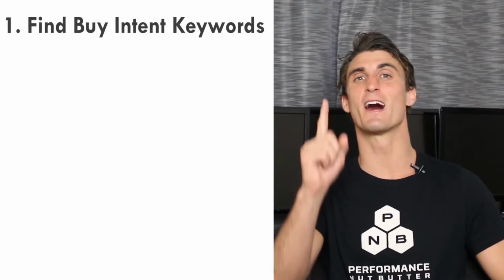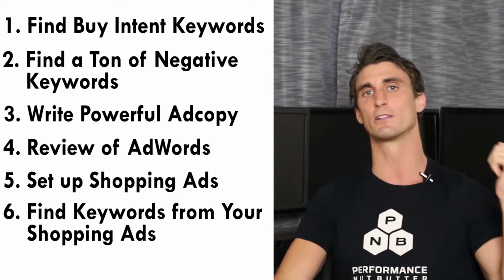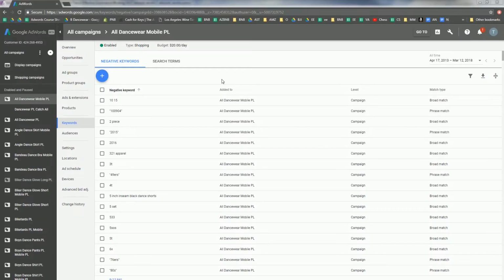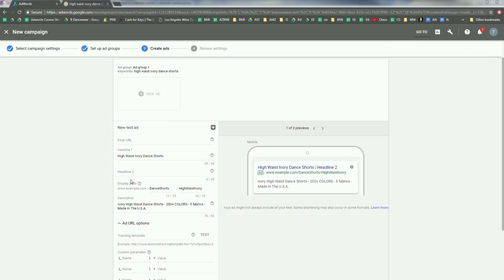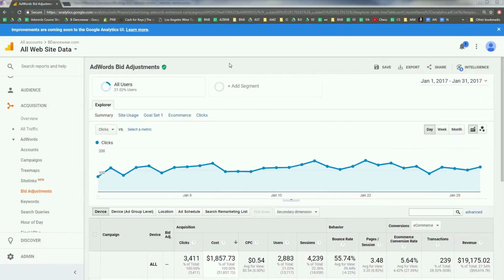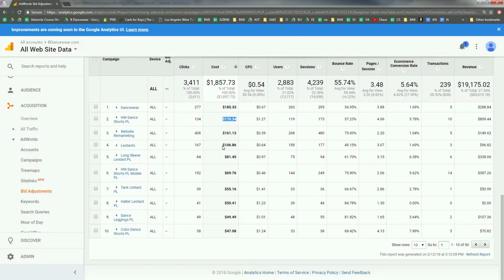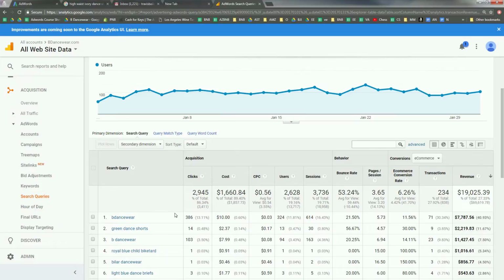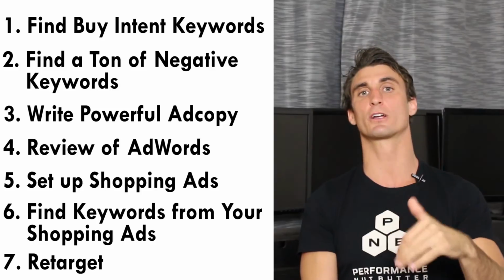7 Adwords Success Secrets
– Travis

In this video, I'm going to share with you seven AdWords secrets including step-by-step examples of how to implement these different secrets. So let's jump right into it let's go over what all seven of the secrets are right now and then later in the video we'll go into each one in detail number one is find by intent keywords and this is a very specific type of keyword number two is find a ton of negative keywords and I have some tips on how to find really good negative keywords number three write powerful ad copy and we'll go over how to do this in details later in this video number four review your ad words and this is a huge mistake.